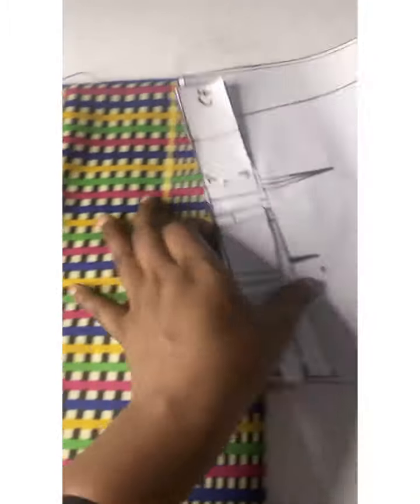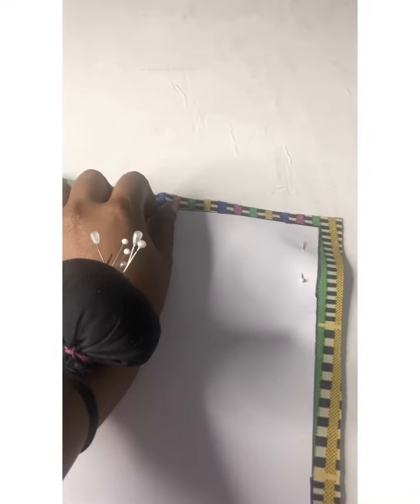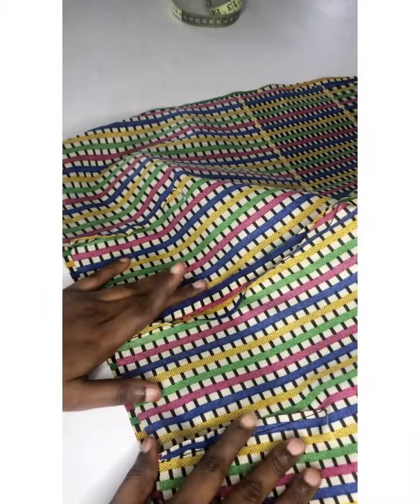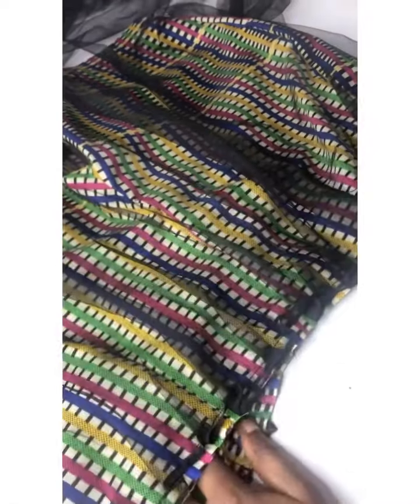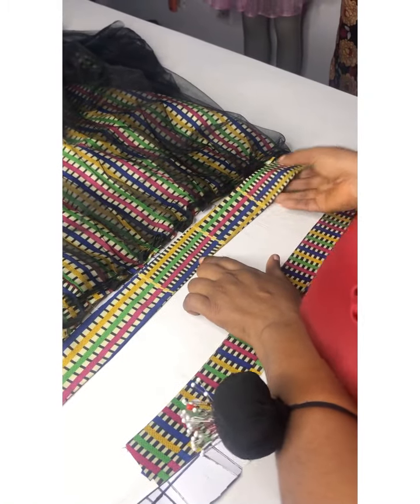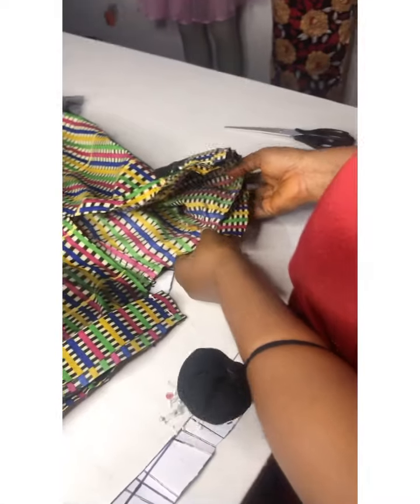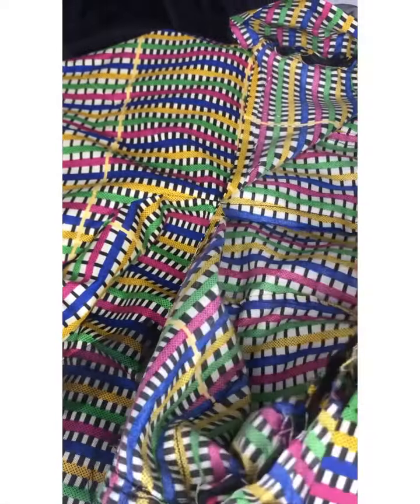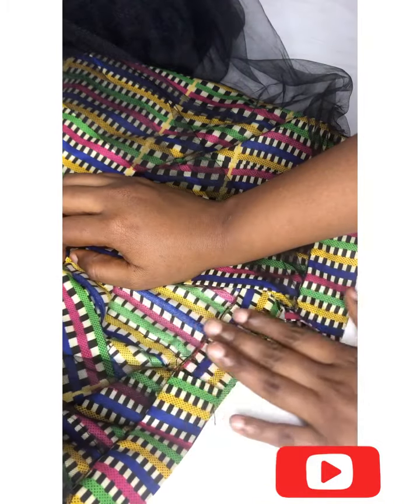How to sew a short (shorts with tulle net)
Very easy way to sew shorts and a tulle net

Trouser with pocket